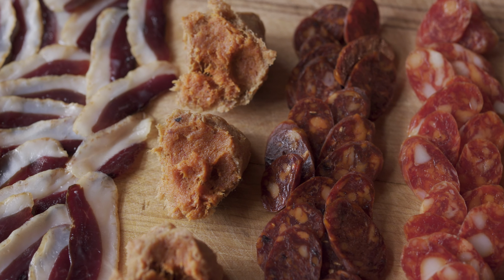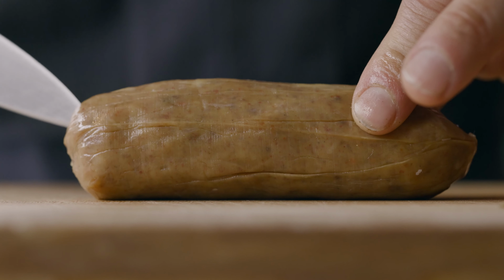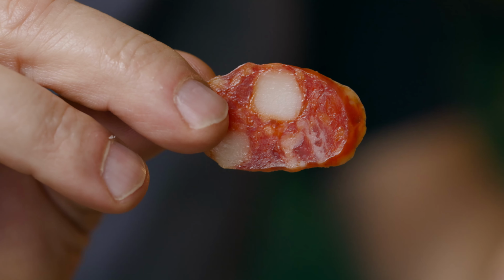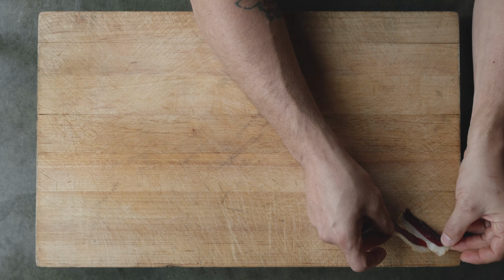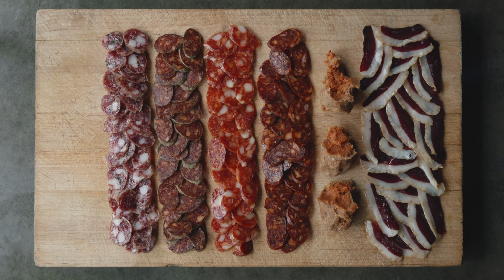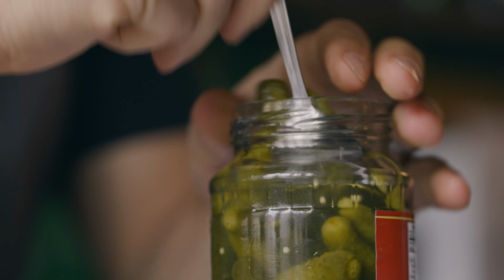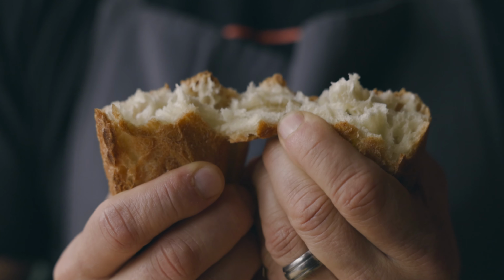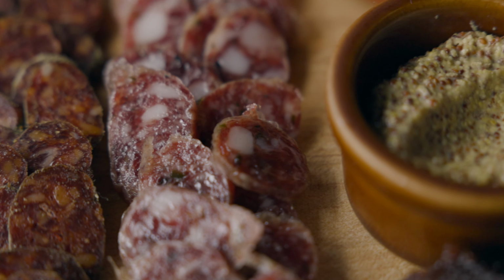Building the Ultimate Charcuterie Board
Watch Chef Justin Severino’s tips for building an unforgettable charcuterie spread with all the accoutrements. Then place your order in time for America’s favorite food holiday.